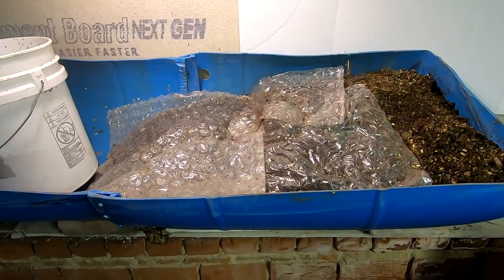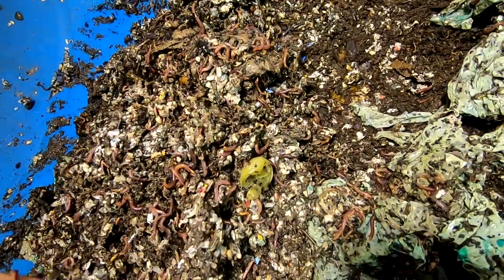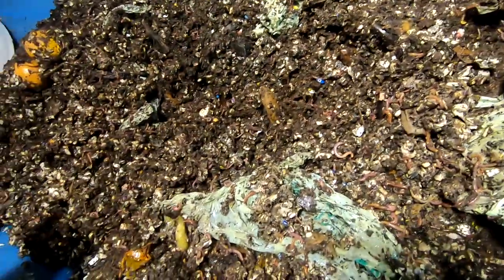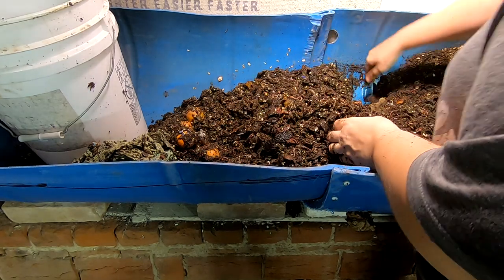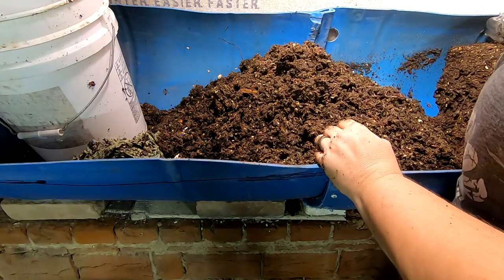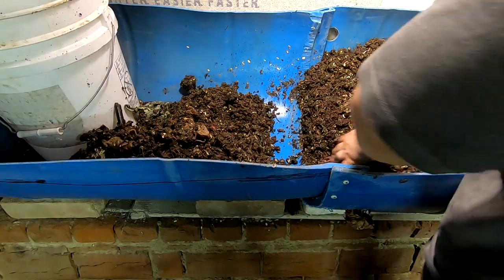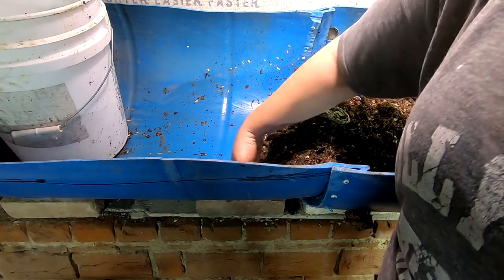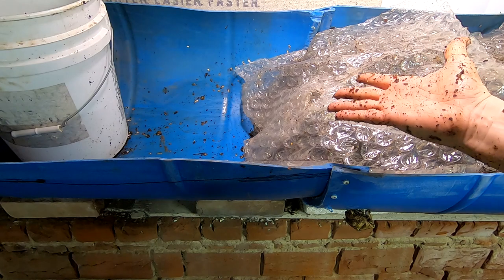55 GALLON WORM BIN UPDATE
An update on my 55 gallon worm bin